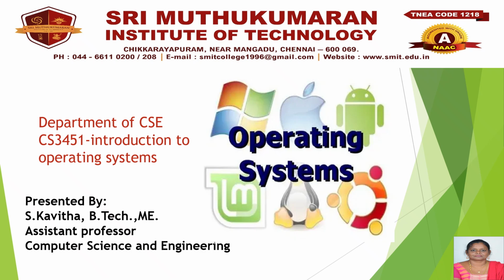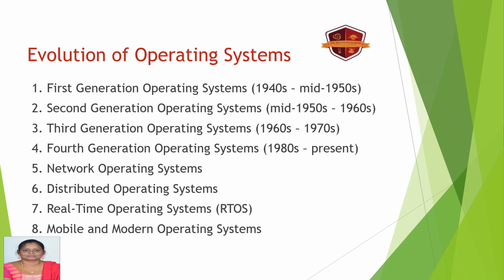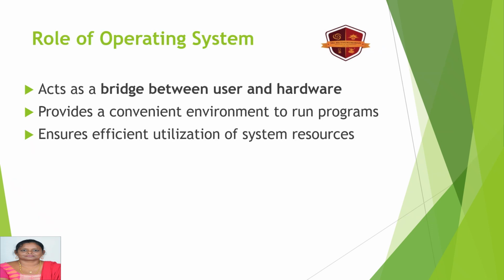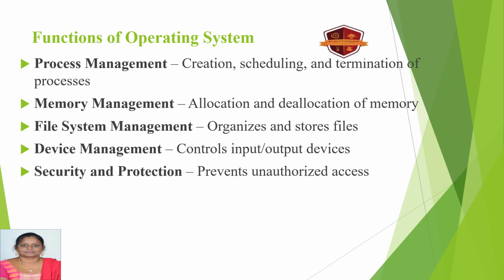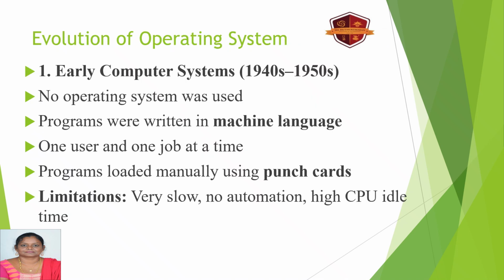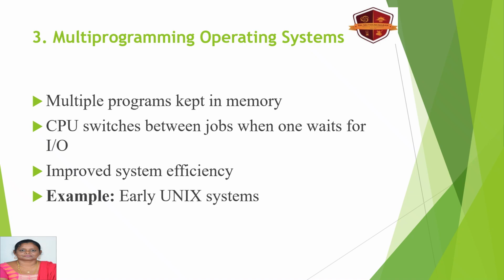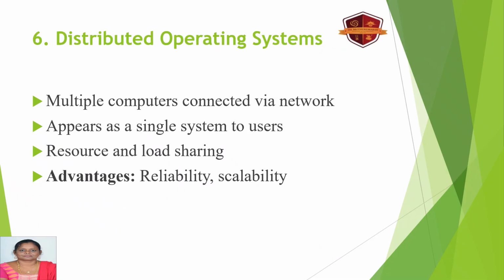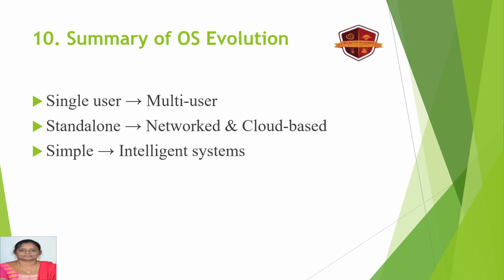CS3451 Introduction to Operating systems